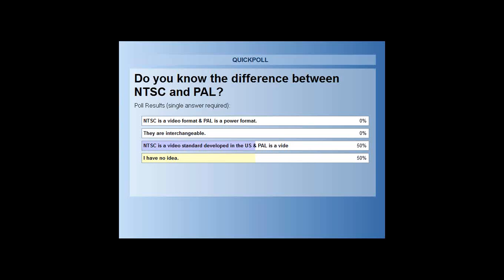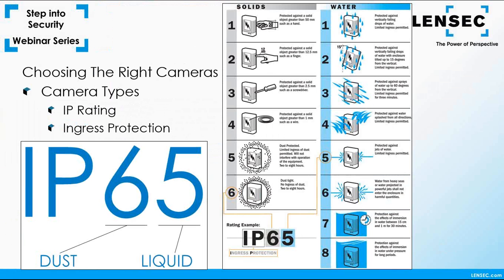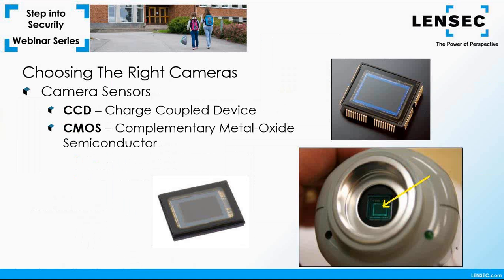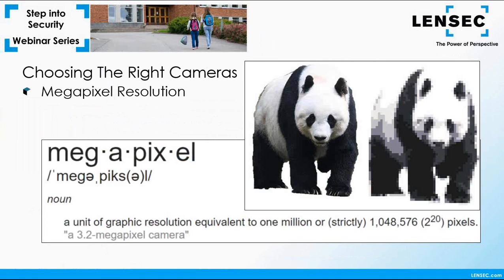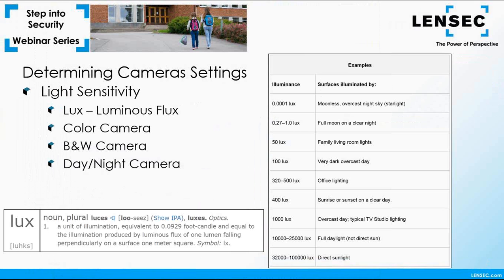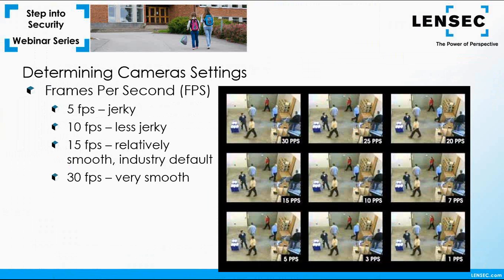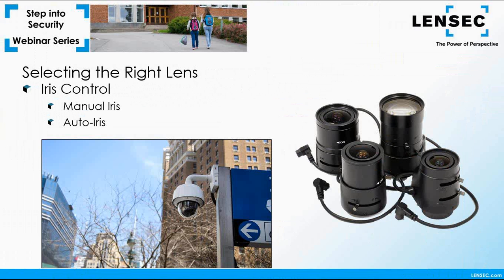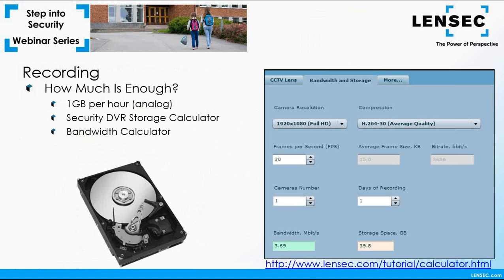Step into Security Webinar - IP Security Camera Techniques for Video Surveillance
LENSEC's Step Into Security webinar covers techniques for IP security cameras used for video surveillance. This information is useful for security personnel and anyone who works with security cameras.
Physical security expert Keith Harris is a veteran in the security industry and has worked with cameras for 30 years. Keith provides information on IP security camera techniques for physical security applications.

Webinar Agenda:
•Camera Choice
•Lens Selection
•Power
•Record Capability
•Lighting
•Transmission

You can find this and other webinars covering physical security and life safety topics on LENSEC's

Share this info with your colleagues and invite them to join us.